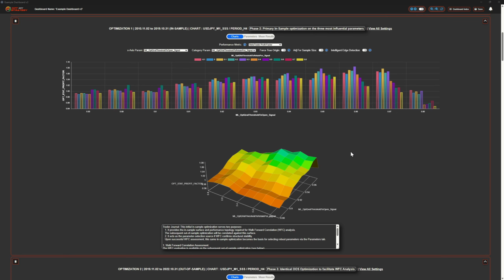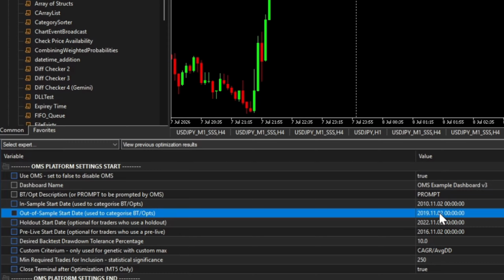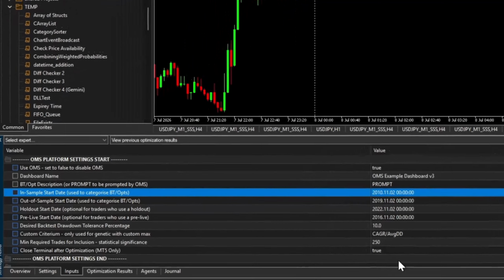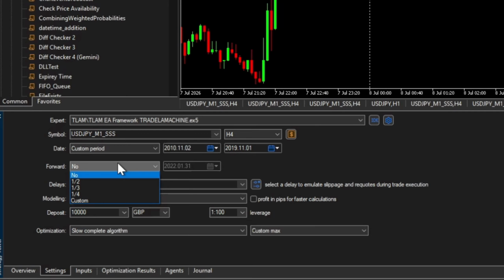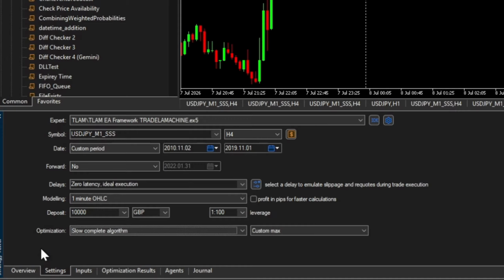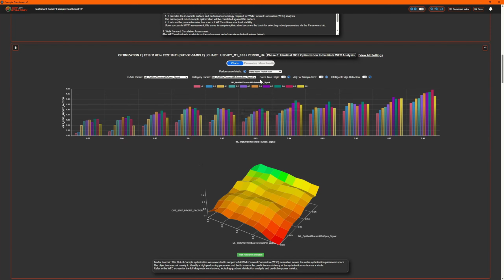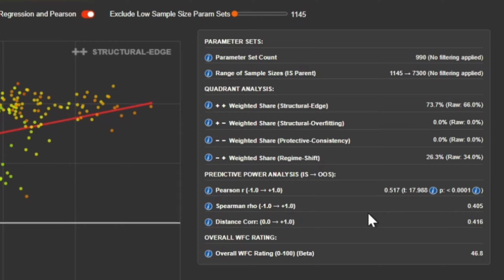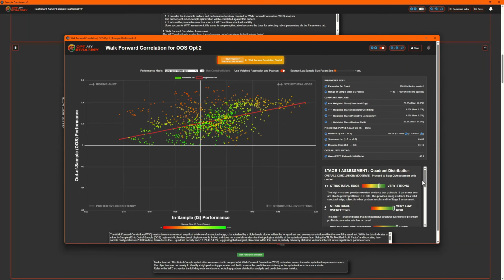Creating a Walk Forward Correlation (WFC)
Walk Forward Correlation (WFC) is now fully integrated into Opt My Strategy (OMS) — and in this video I show exactly how to generate WFC using two linked optimisations: one in‑sample (IS) and one out‑of‑sample (OOS).

You’ll see how OMS uses both optimisation runs to build a complete Walk Forward Correlation surface, allowing you to measure true strategy robustness, detect overfitting, and understand how predictive your optimisation results really are.

What’s covered in this video:
 - How to run the in‑sample optimisation
 - How to run the out‑of‑sample optimisation
 - How OMS links both runs to produce a WFC dataset
 - Where WFC appears inside the dashboard
 - How to interpret Quadrant Analysis, Predictive Power, and IS/OOS behaviour
 - Why WFC is one of the most powerful tools for strategy validation

If you’re exploring walk‑forward optimisation, WFC, strategy robustness, or algo‑trading validation, this walkthrough shows you exactly how OMS builds and visualises Walk Forward Correlation.